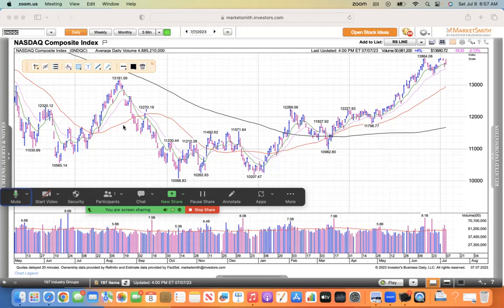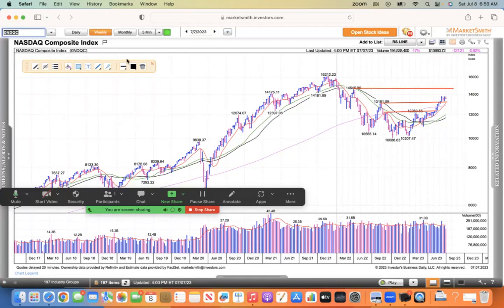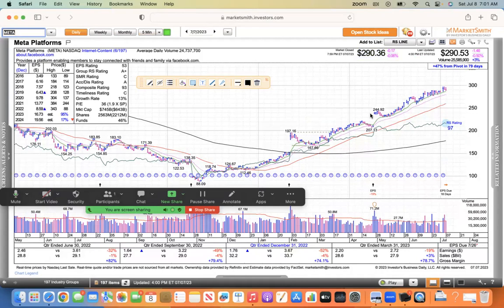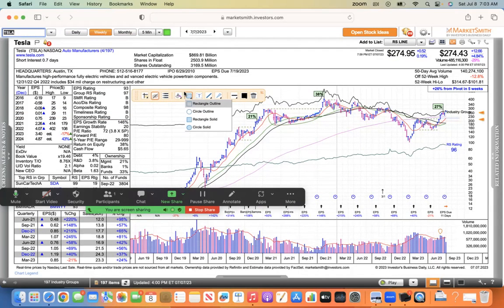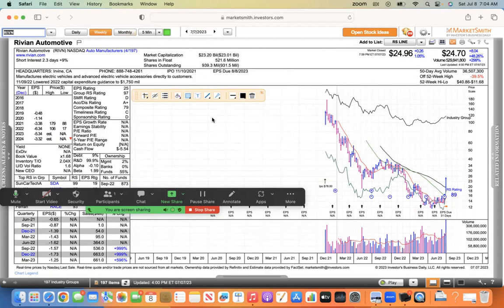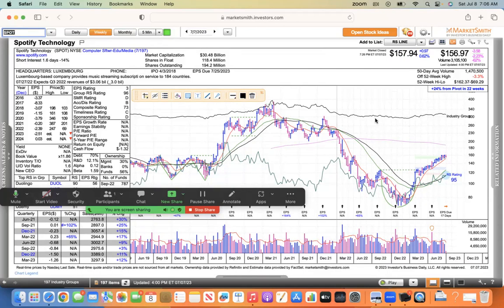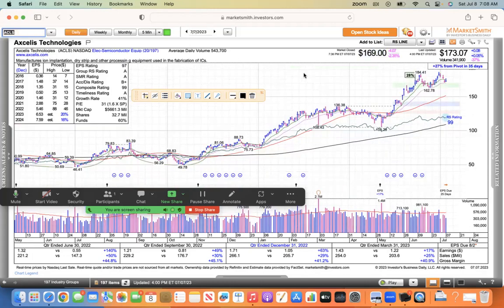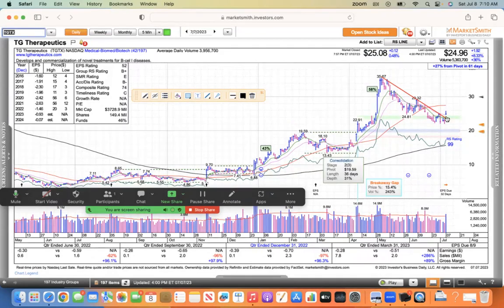Weekly Review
This video includes the Nasdaq, Russell 2000 AAPL META NVDA TSLA SMCI ORCL MDB SPOT DUOL GOL DAL ACLS AEHR TGTX